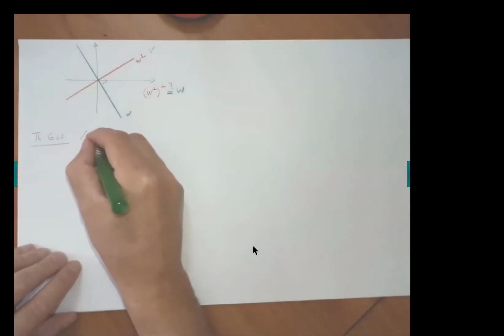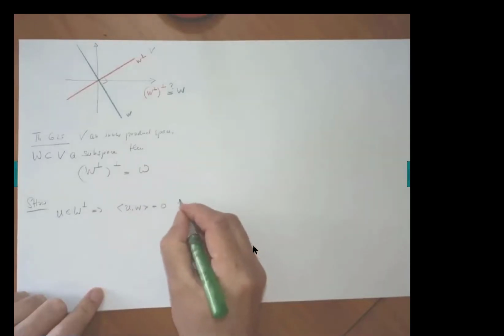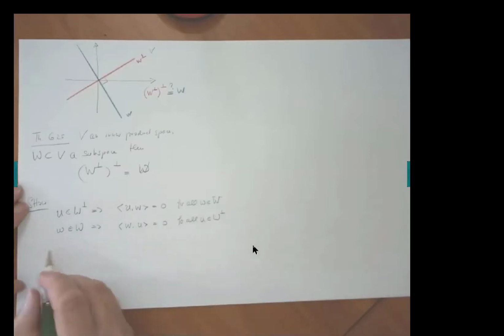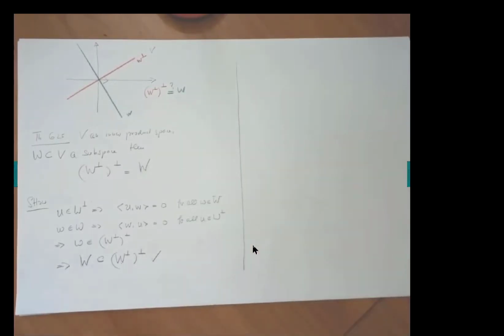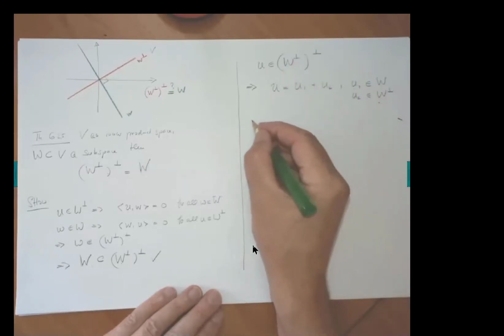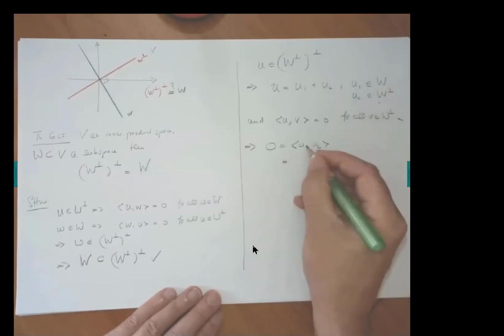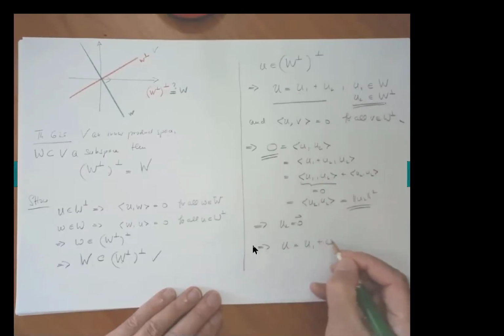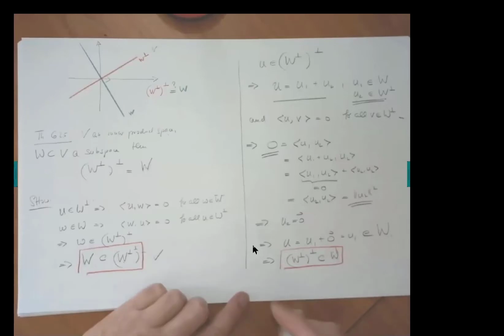M374 6 2 05 ComplementOfComplement